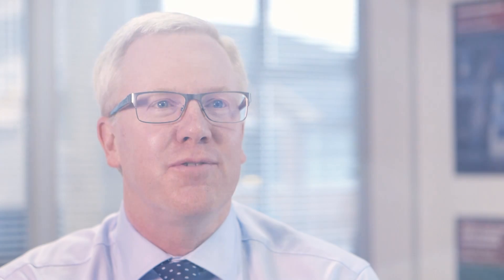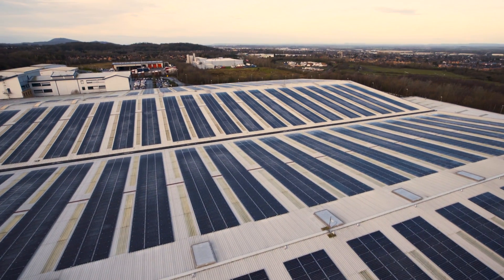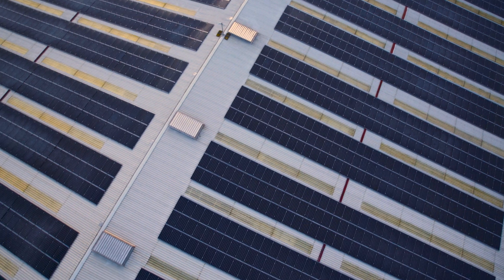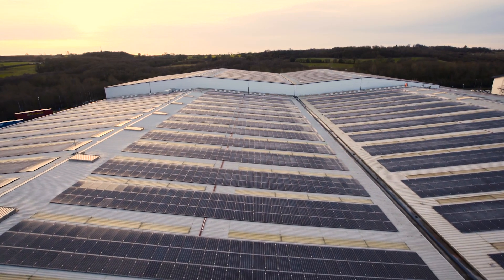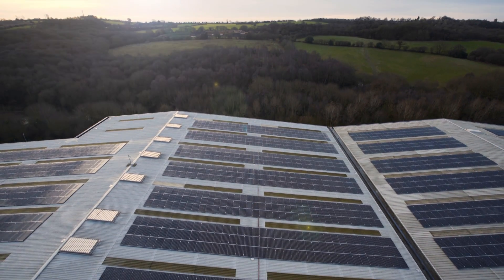Solar Panel Installation | Lyreco UK & Ireland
The fourth largest rooftop PV system installations in the UK on the roof of Lyreco’s National Distribution Centre in Telford, Shropshire.

Lyreco is more than just a workplace solutions company. We partner with our customers to drive performance, from savings to sustainability. We provide everything organisations need for their teams to have a great working day – wherever they work. And social and environmental responsibility runs through everything we do.